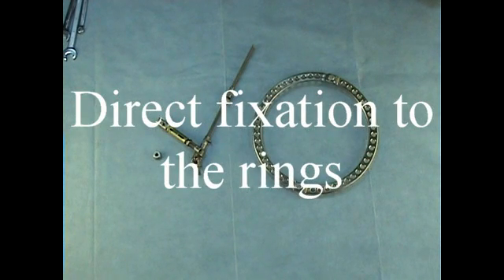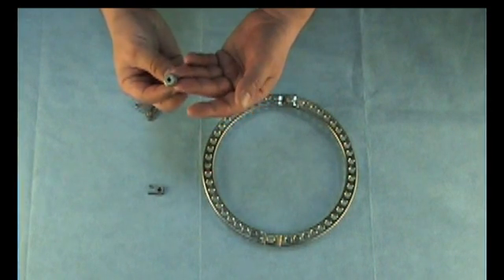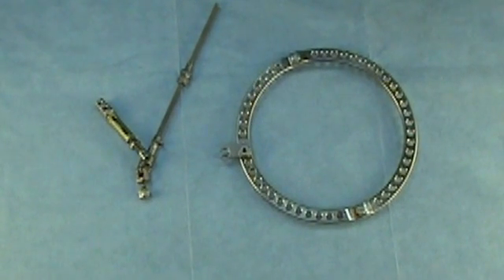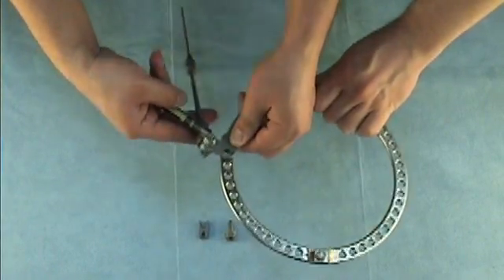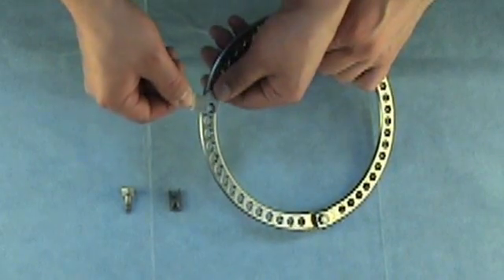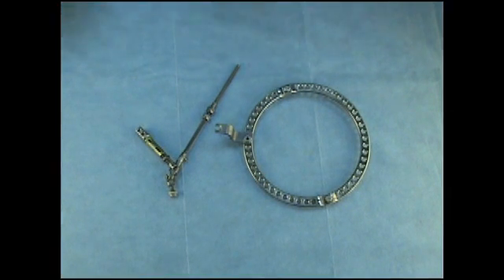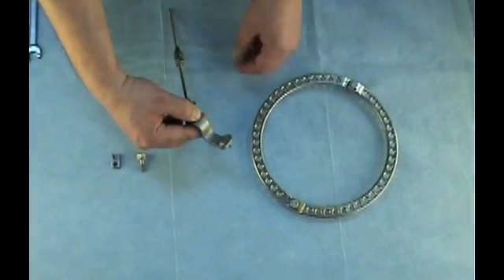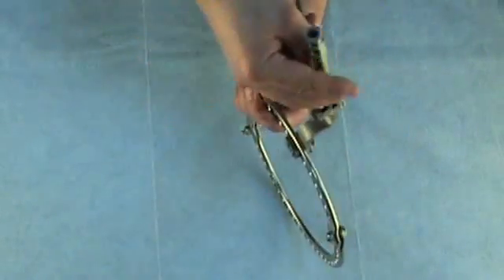Ortho-SUV: fixation of the struts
Ortho-SUV Frame: how to fix the struts to the rings